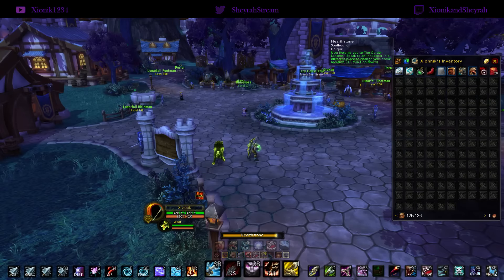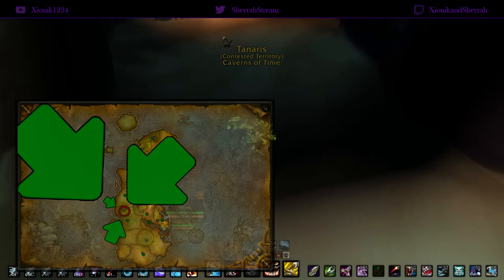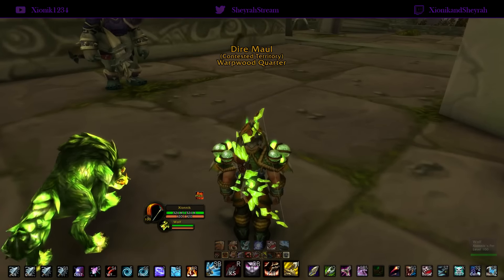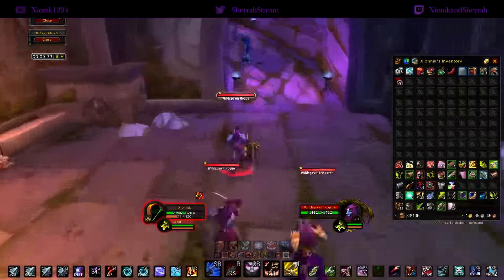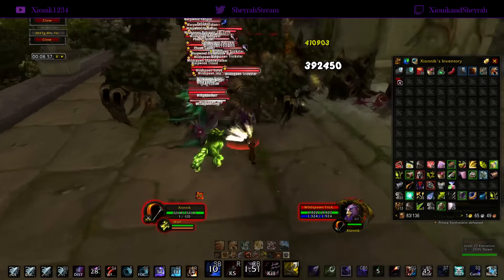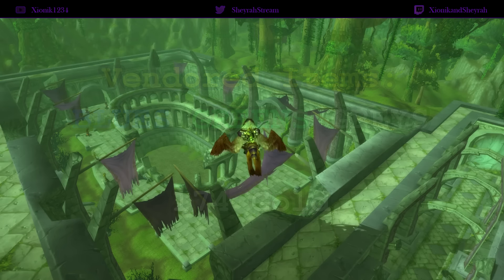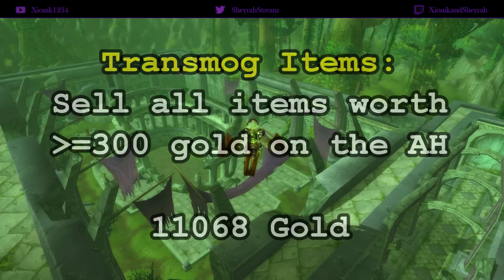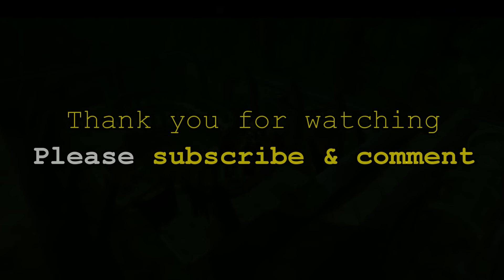Dire Maul Transmog Farm - 5 to 25 k per Hour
This is absolutely our favorite transmog farming spot. Hope you guys have success here too!